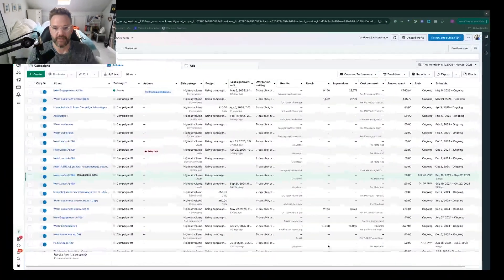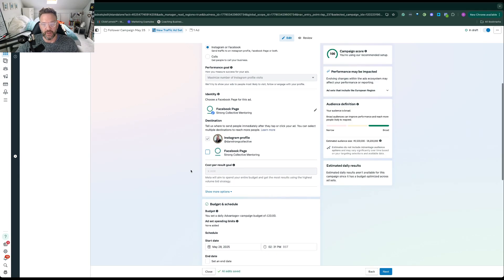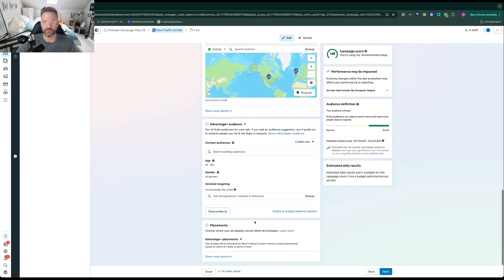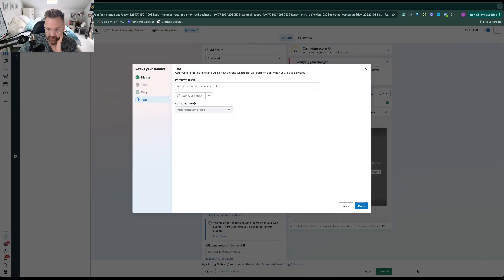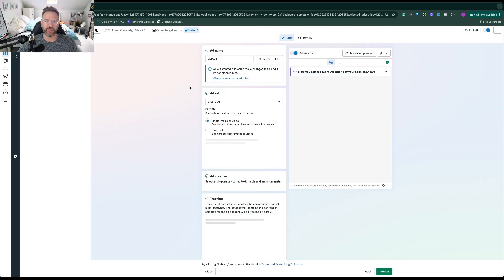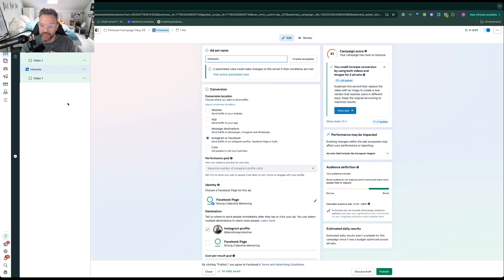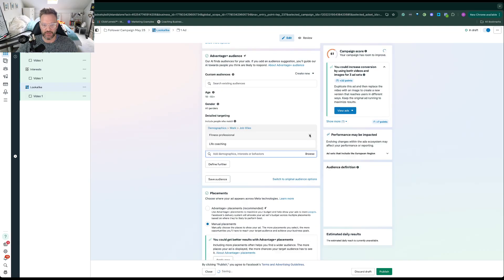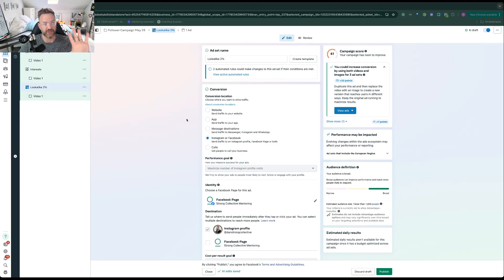The new way to get Instagram followers with Meta Ads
How to Set Up an Instagram Follower Campaign (2025 Update | Advantage+ & Ads Manager Changes Explained)

Want to grow your Instagram following using Meta Ads? In this step-by-step guide, I walk you through the latest setup for Instagram follower campaigns inside Meta Ads Manager, including the recent dashboard changes, Advantage+ placements, and how to tailor your campaign based on your current follower count and goals.

Whether you're starting from zero or scaling an already engaged audience, this video breaks down:
✔️ How to navigate the updated Ads Manager layout
✔️ The best objective to use for follower growth
✔️ How to use Advantage+ placements effectively
✔️ Budget tips based on your audience size
✔️ Creative and copy tips to attract real followers, not bots

🔧 Perfect for fitness coaches, creators, and online businesses looking to build a real audience on Instagram.

👇 Hit play and follow along as we launch a campaign together.